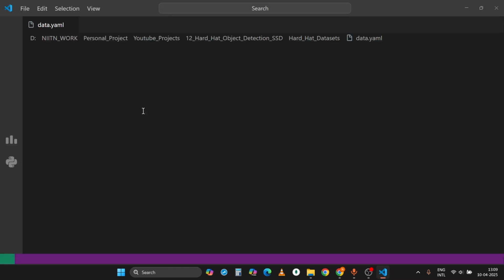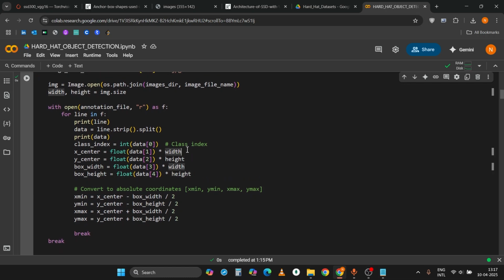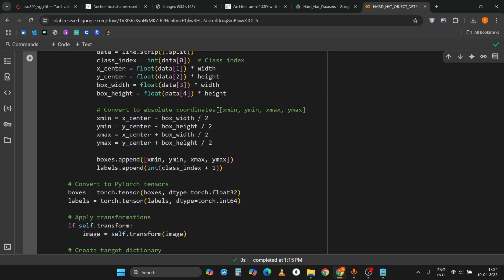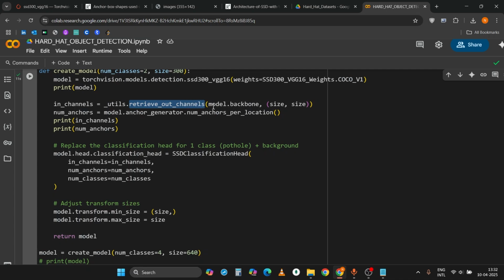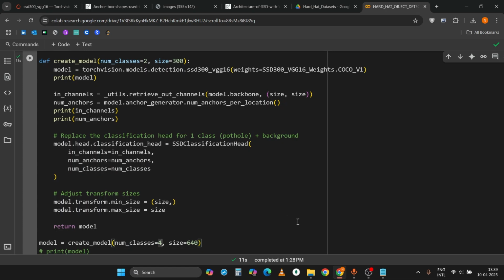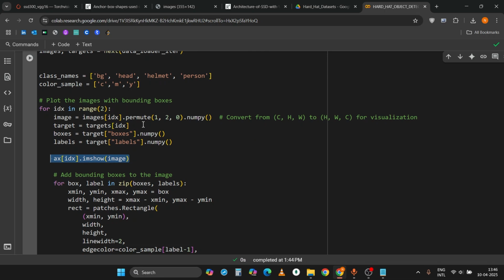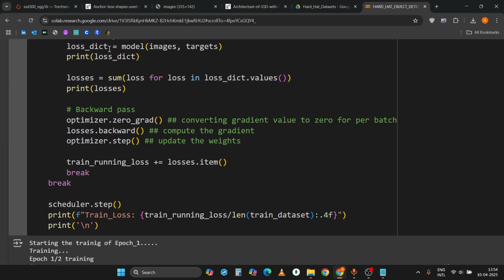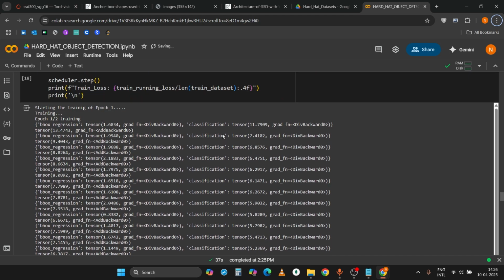Object Detection | SSD on Custom Dataset | Deep Learning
🚀 How to Train an SSD Object Detection Model with Transfer Learning | Hard Hat Detection Tutorial
🎯 In this video, you'll learn how to build an Object Detection model using Transfer Learning with SSD (Single Shot MultiBox Detector) in PyTorch. We’ll walk through everything from dataset preparation to training and evaluation on a Hard Hat detection dataset.

📌 What You’ll Learn:
🔍 Object Detection fundamentals
⚙️ Transfer Learning with SSD
🏗️ Annotating and preparing the Hard Hat dataset
🧠 Training the model step-by-step
📦 Making predictions and evaluating performance

🧰 Tools & Libraries:
Python 🐍
PyTorch 🔥
OpenCV 📷
Matplotlib 📊
LabelImg 🏷️